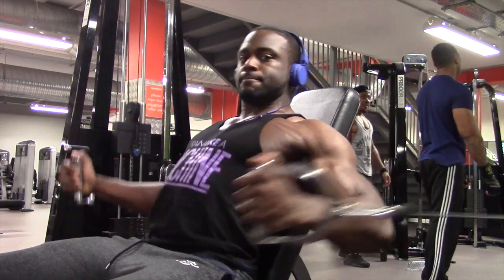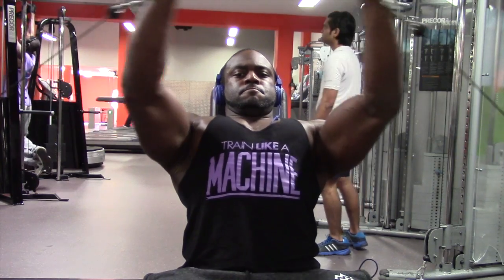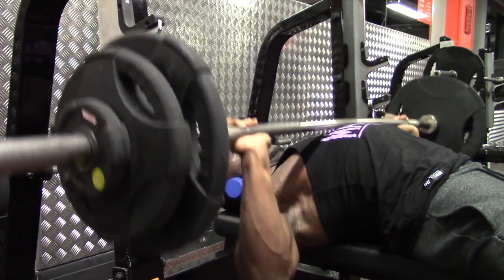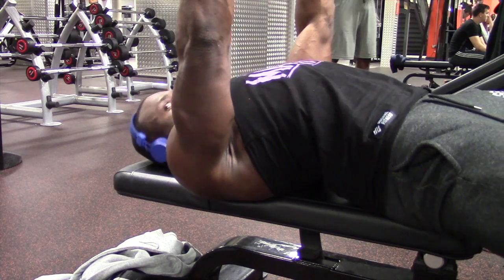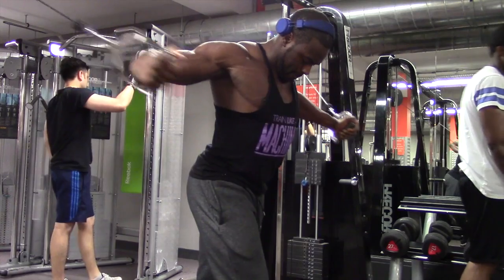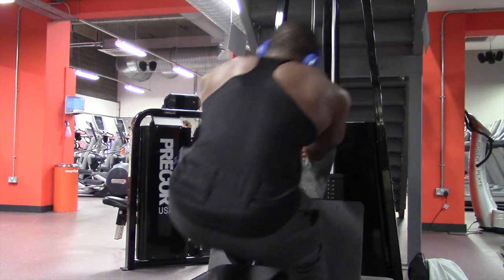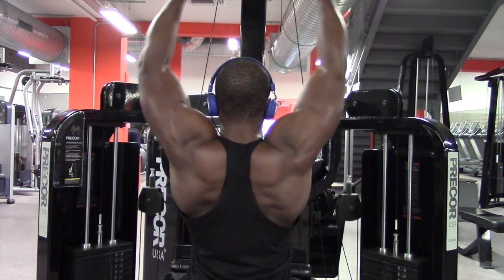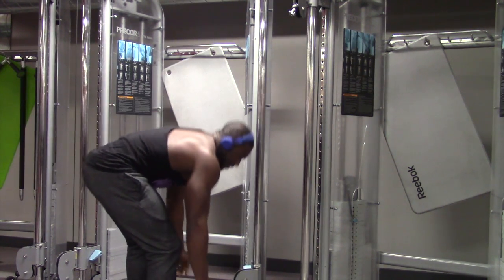DELOAD WORKOUT: CHEST AND BACK (VLOG #27)